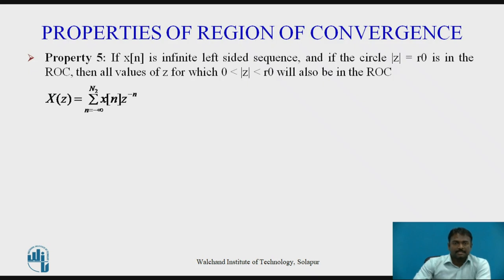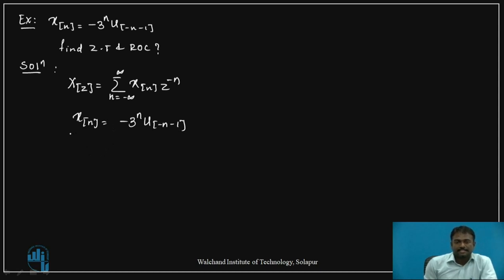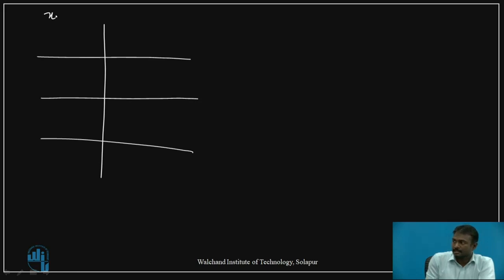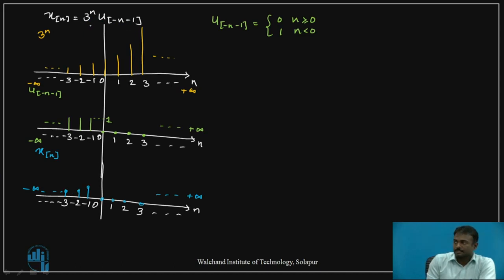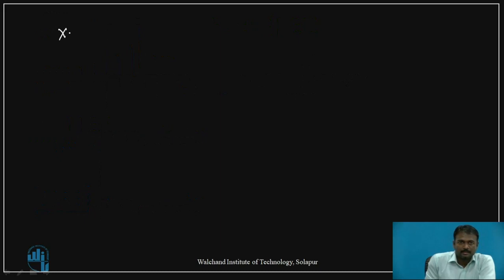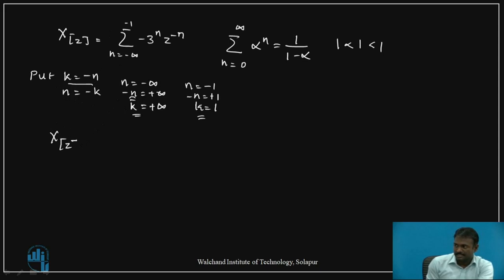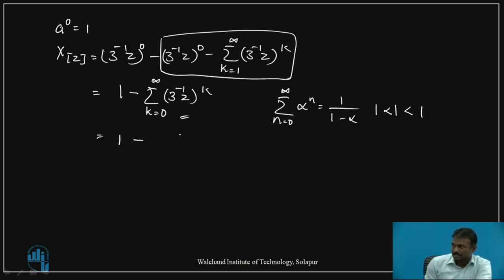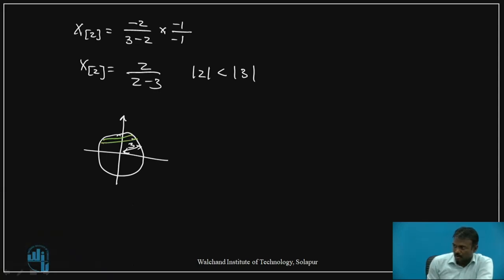Properties of ROC Part 3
Mr. S. N. Chamatagoudar Assistant Professor Electronics & Telecommunication Engineering Walchand Institute of Technology, Solapur